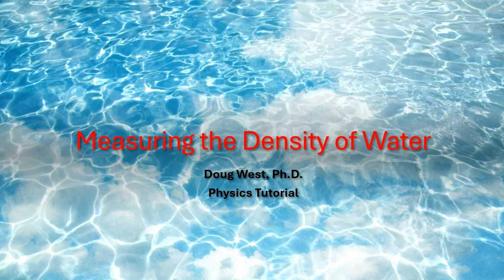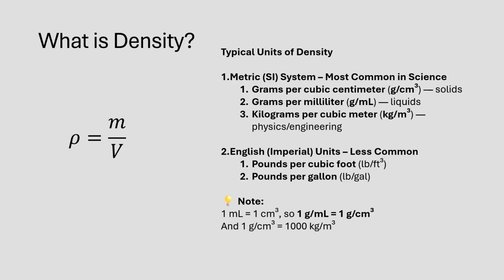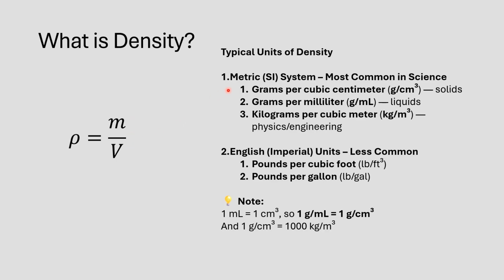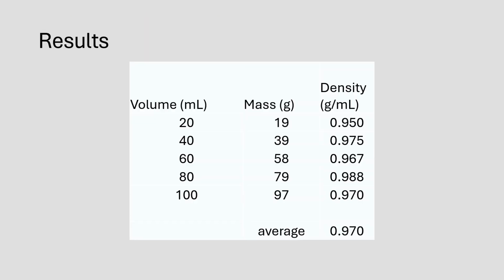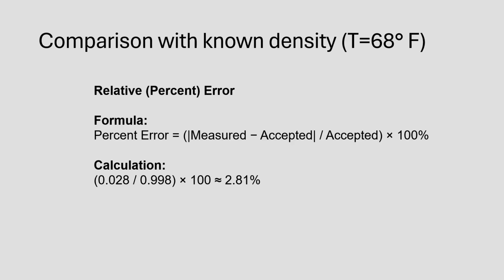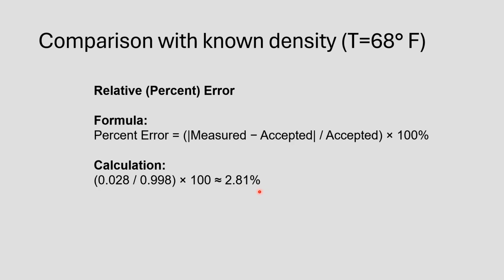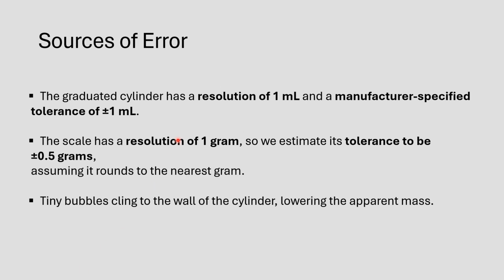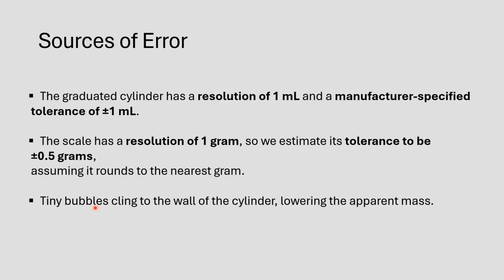Measuring the Density of Water | Simple Physics Demo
In this video, we demonstrate how to measure the density of tap water using basic lab equipment—a graduated cylinder and a gram scale. Learn how to calculate density, explore common units, and understand percent error in a real-world science experiment. This hands-on tutorial is perfect for high school or introductory college-level physics students.
✔ Topics covered:
• What is density?
• SI and English units of density
• Experimental setup and measurements
• Percent error calculation
• Instrument tolerance and resolution
• Common sources of error in measurement
📘 Learn more science with Doug West, Ph.D.